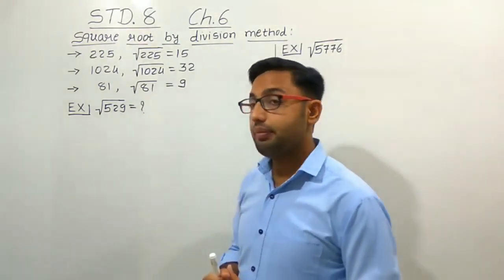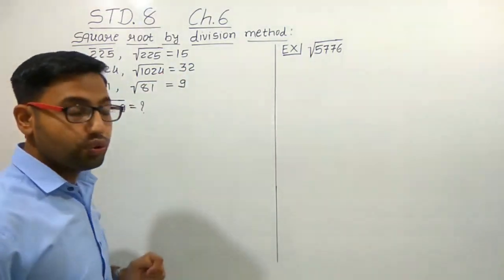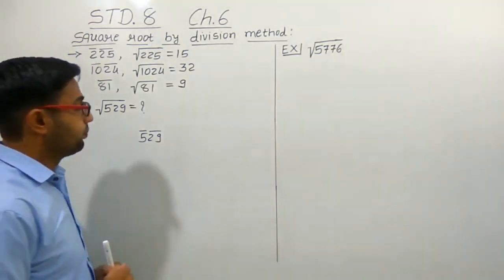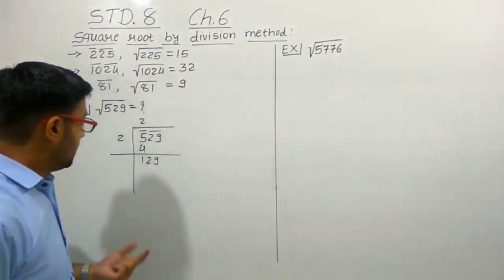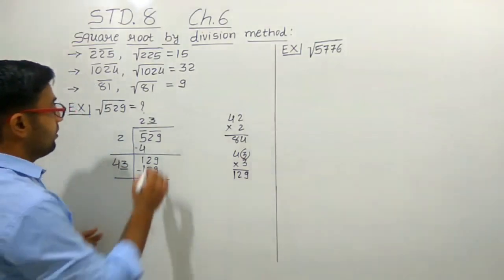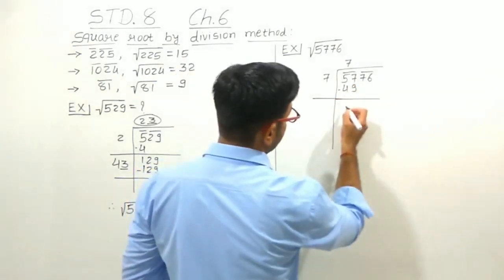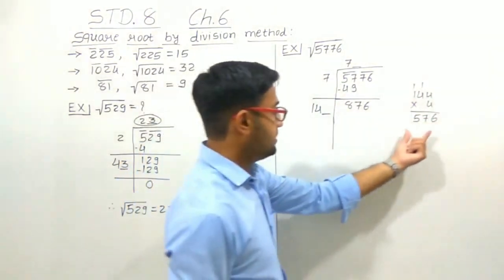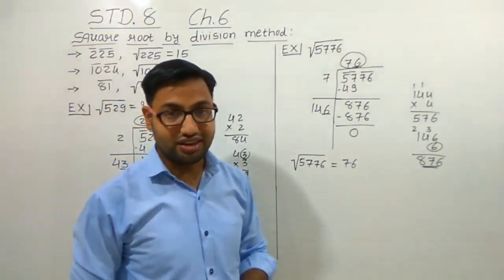Std.8 | Ch.6 | Square roots by division method